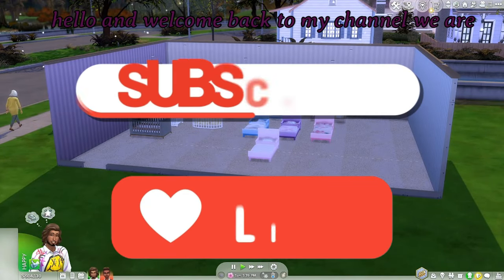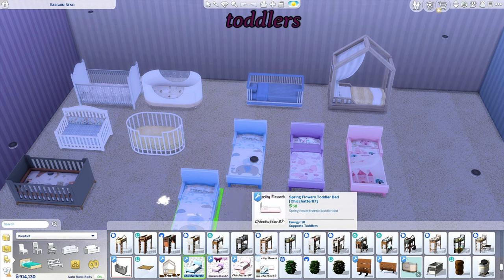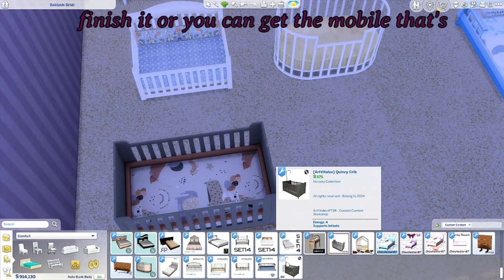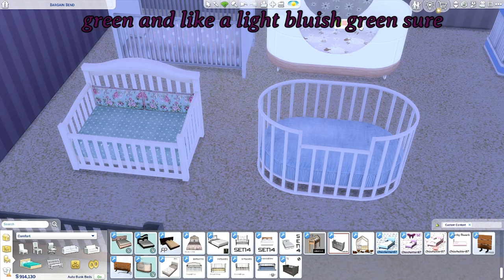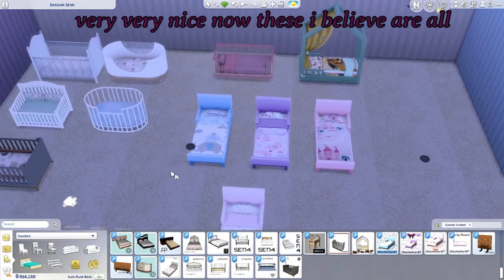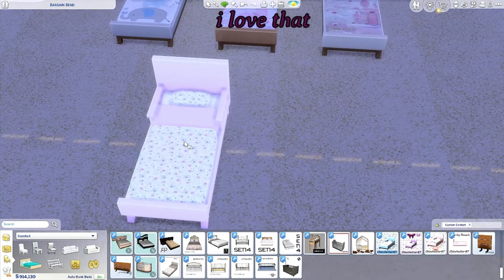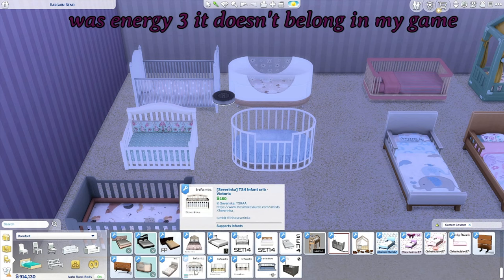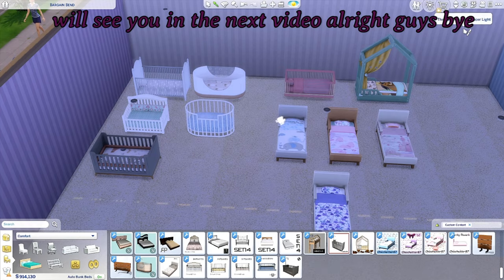I found the BEST CC TODDLER BEDS on TSR!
Are you sick of low energy beds for your toddlers and infants like I was? Well look no further because these TSR finds are for you and they're FREE!